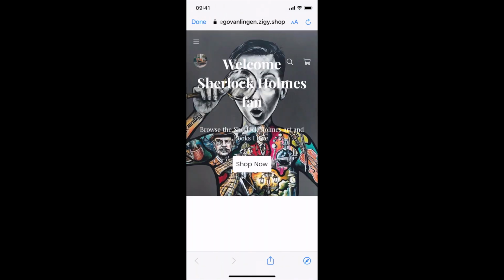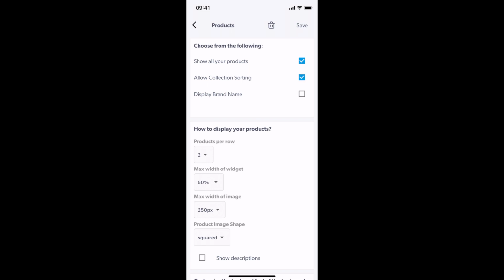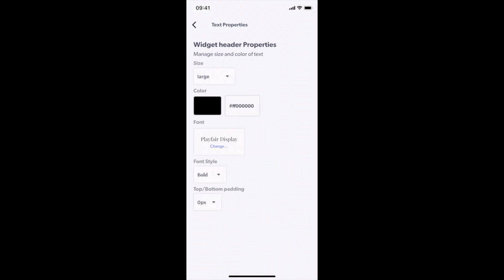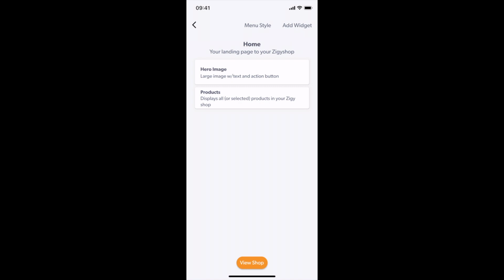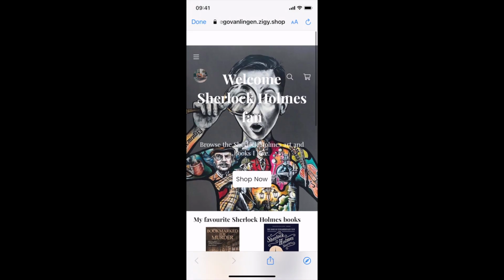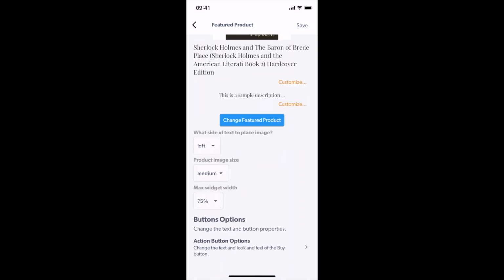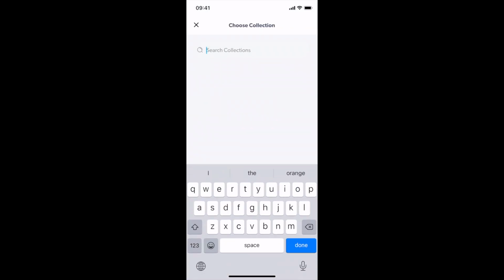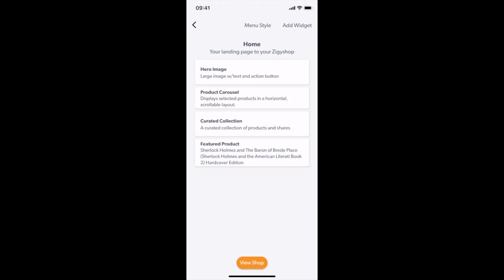Step 9: How can I add products to my own ZigyShop